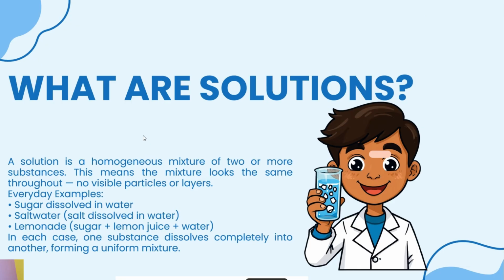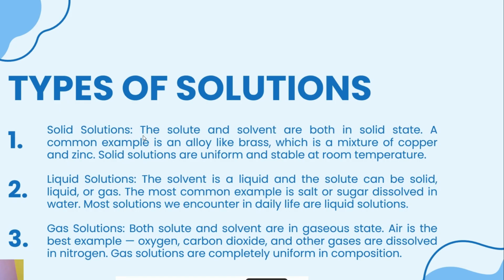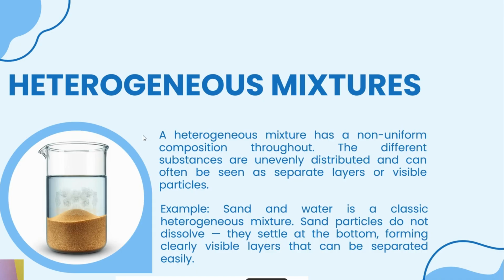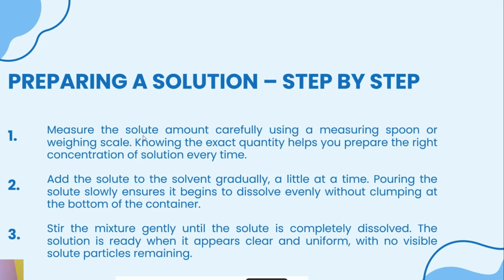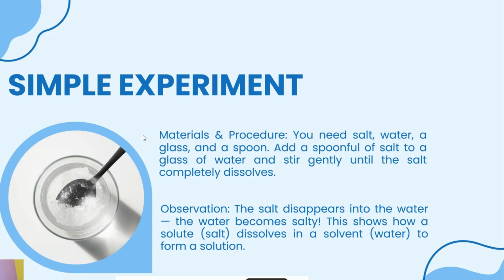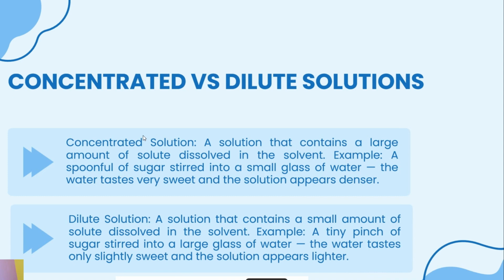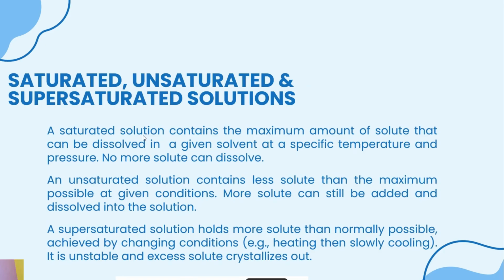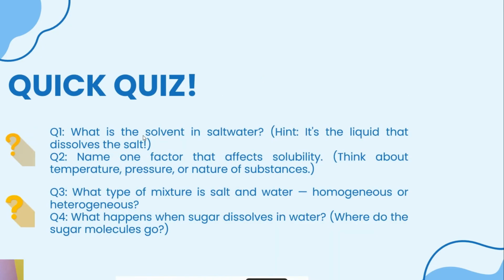The Amzing World Of Solutes,Solvents and Solutions||Class 8 Science Chapter 9||CBSE NCERT SCIENCE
🧪 Solutes, Solvents & Solutions - Class 8 Science Chapter 9 | FULL Chapter Explanation

Struggling with Chapter 9 of Class 8 Science? Not anymore! In this video, we break down The Amazing World of Solutes, Solvents, and Solutions in the simplest, most fun way possible — from saturated solutions to density, from the water displacement method to why ice floats

✅ What You'll Learn:
🔹 What are solute, solvent, and solution?
🔹 Difference between saturated and unsaturated solutions
🔹 How temperature affects solubility of solids and gases
🔹 Why air is a gaseous solution
🔹 Density — formula, units, and real-life examples
🔹 How to measure mass and volume in the lab
🔹 Water displacement method for irregular solids
🔹 Why ice floats on water
🔹 How temperature and pressure affect density

👍 Like this video if it helped you — it really helps us reach more students like you.